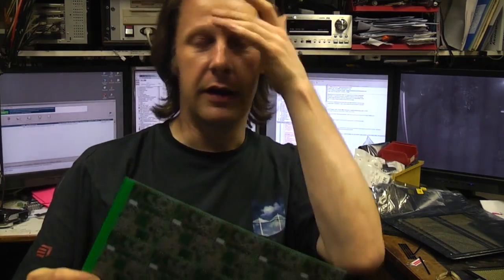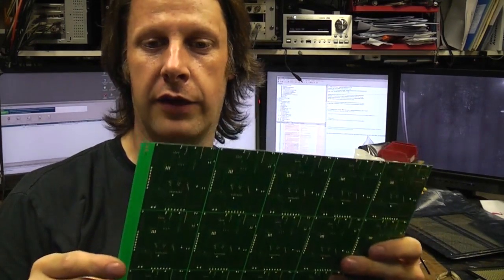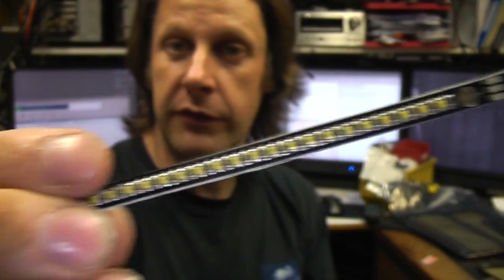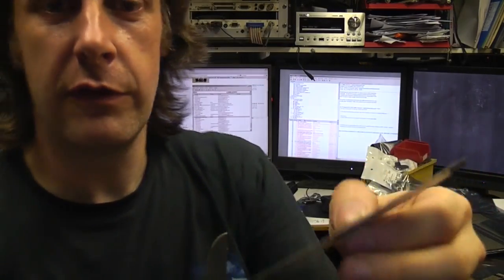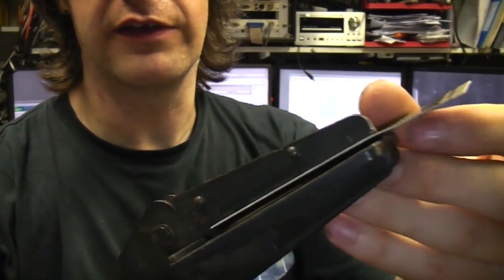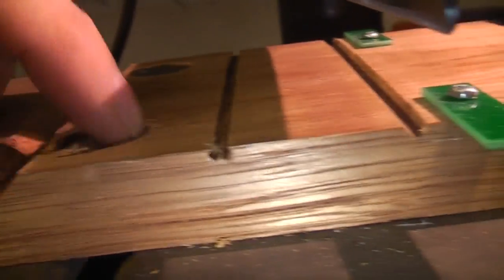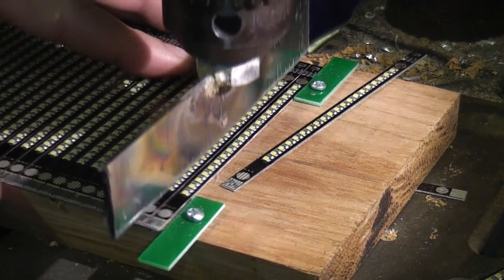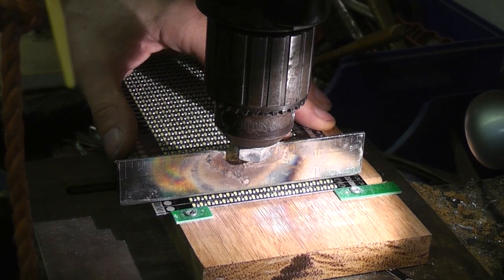Improvising a PCB de-panelling tool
If you put lots of really small PCBs on a panel, breaking them out by hand can be difficult. So let's improvise a tool..!